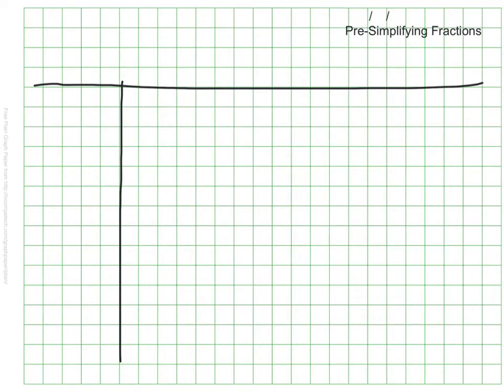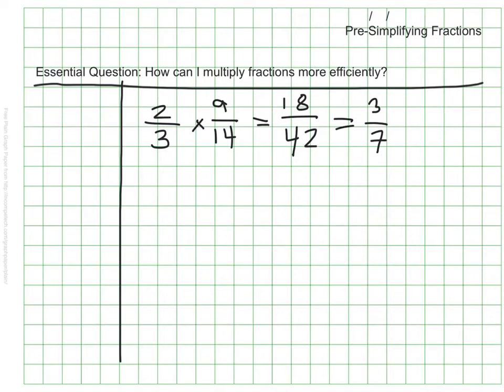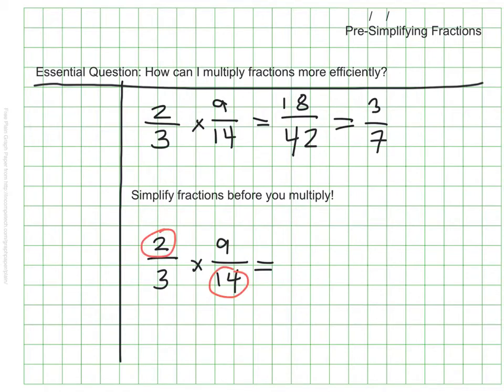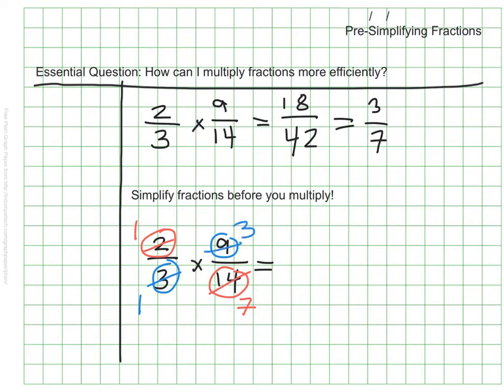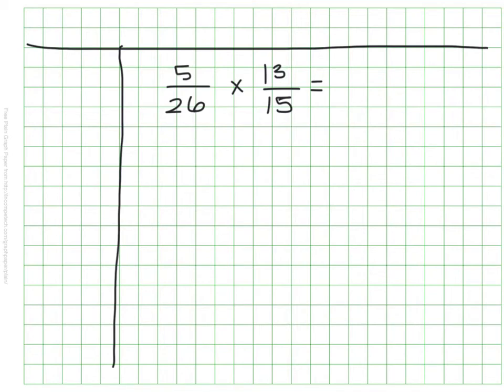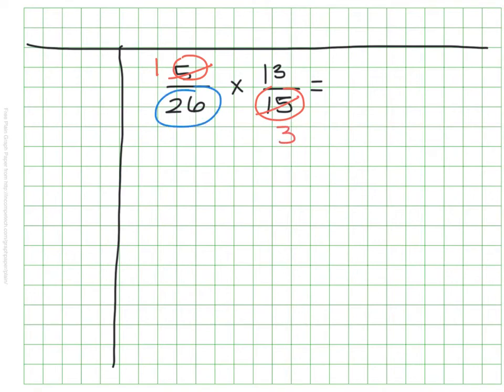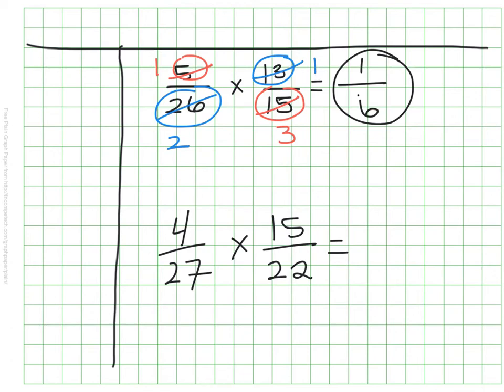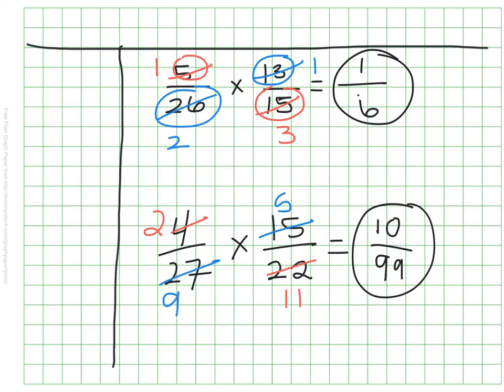Pre Simplifying Fractions for Multiplication